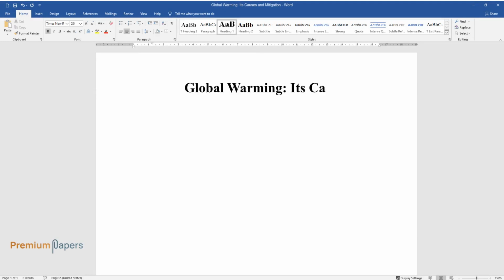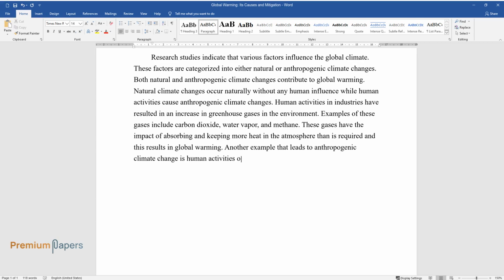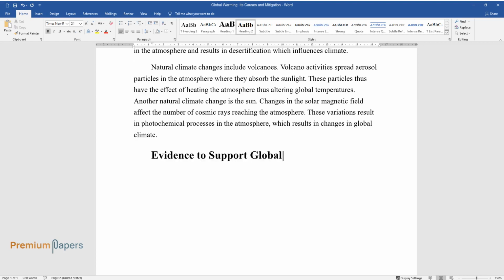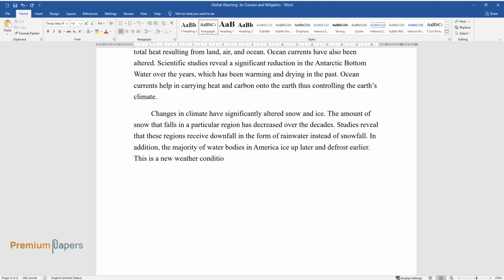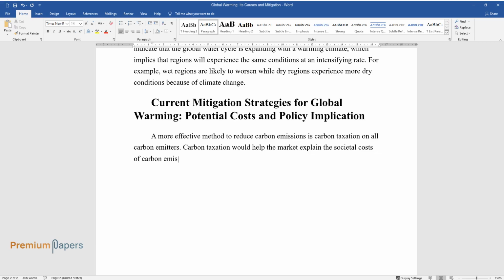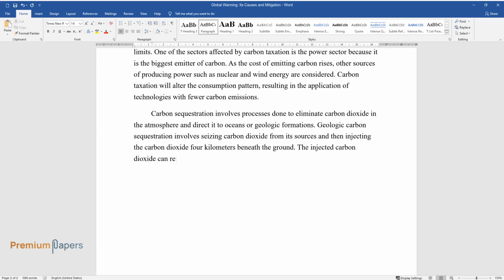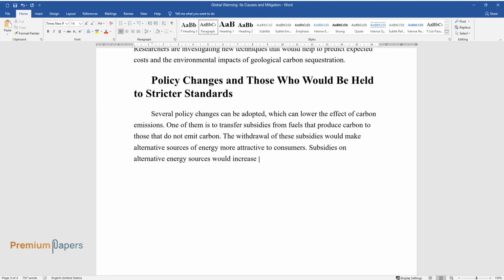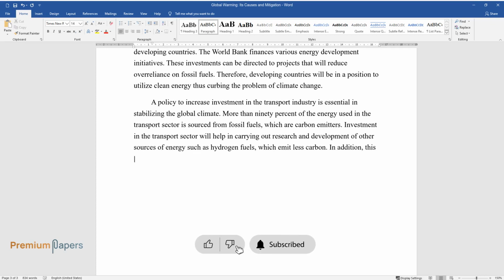Global Warming: Its Causes and Mitigation - Essay Example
📝 Essay description: Research studies indicate that various factors influence the global climate. These factors are categorized into either natural or anthropogenic climate changes.

ℹ️ Subjects: Environment
ℹ️ Words: 888
ℹ️ Pages: 4

📚 Reference list:
Archer, D. (2012). Global warming: understanding the forecast. USA: John Wiley & sons.
Casper, J. (2010). Global warming: changing ecosystems effects of global warming. New York: Infobase Publishing.
Eastwood, E. (2011). Global warming: What you can do about it. USA: IUniverse.
Thompson, L. (2010). Climate change: the evidence and our options. The Behavior Analyst, 33(2), 153-170.